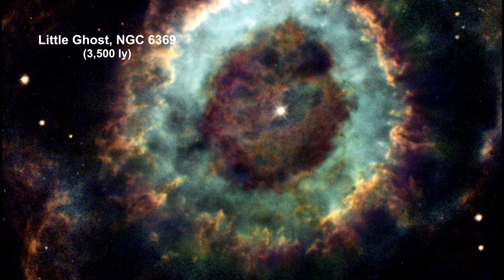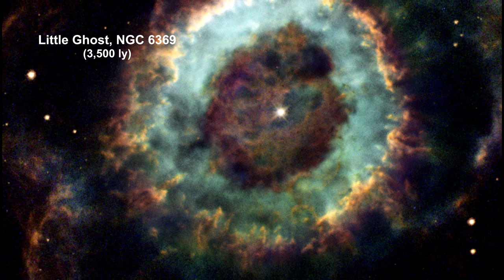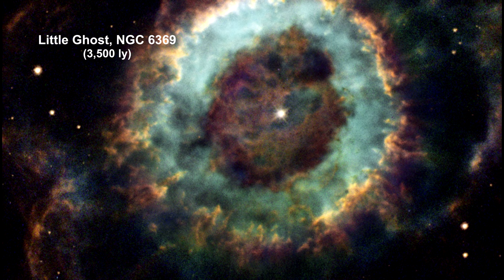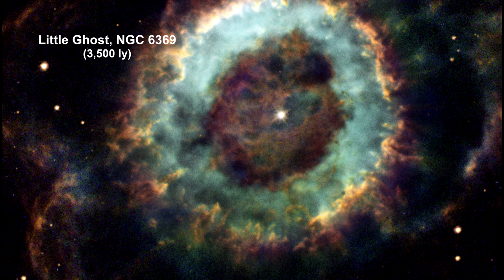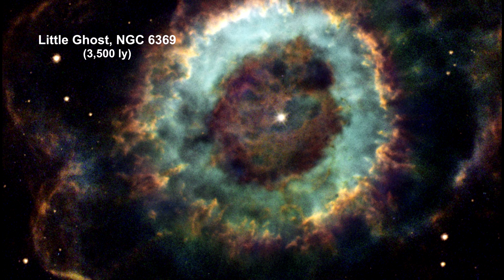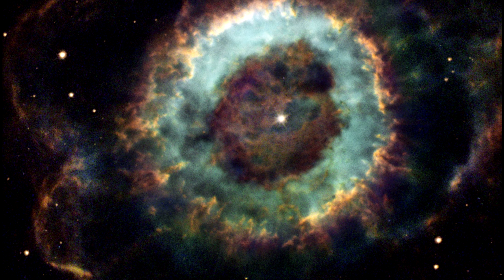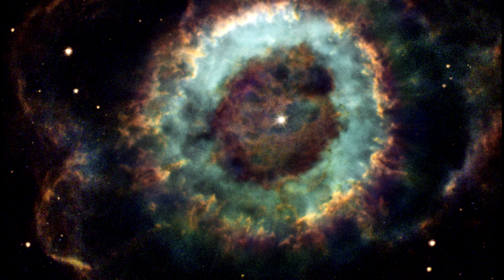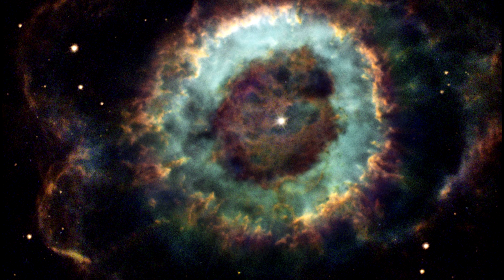Classroom Aid - Little Ghost Nebula and NGC 2440